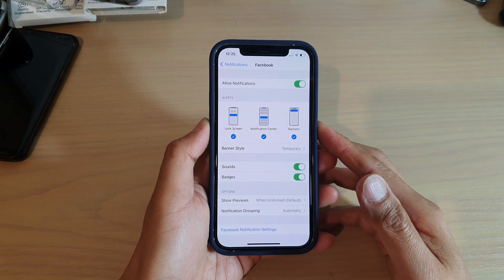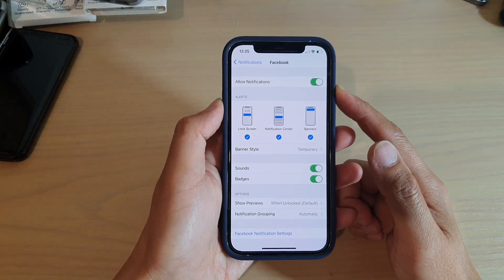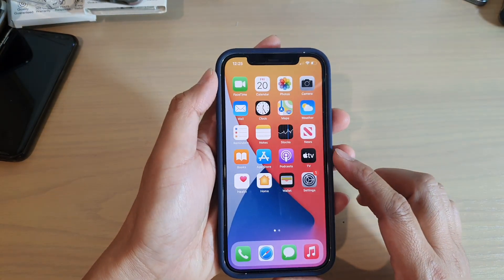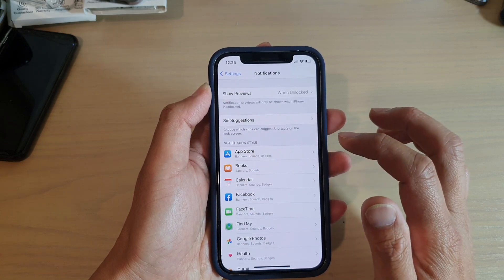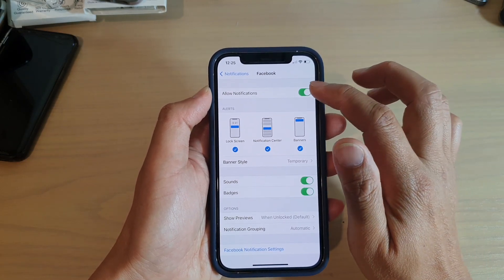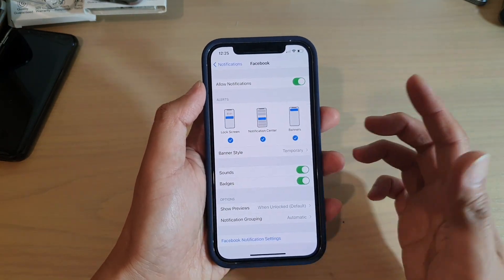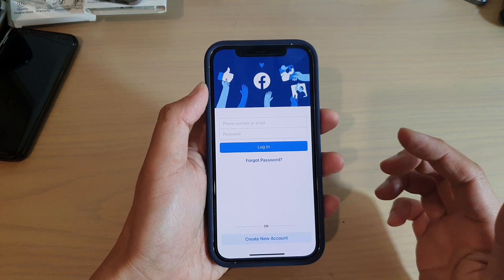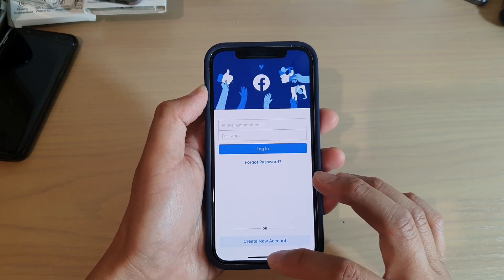iPhone 12/12 Pro: How to Enable/Disable Facebook Notifications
Learn how you can enable or disable Facebook notifications on the iPhone 12 / iPhone 12 Pro.